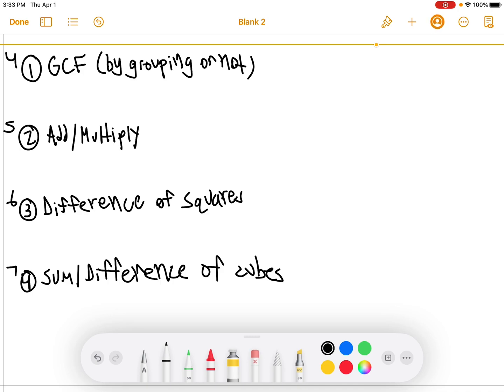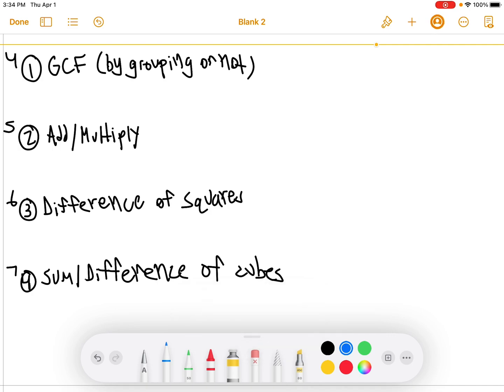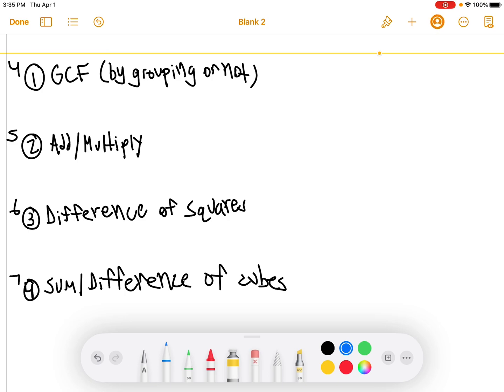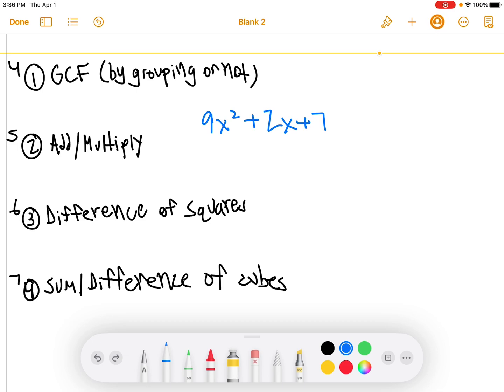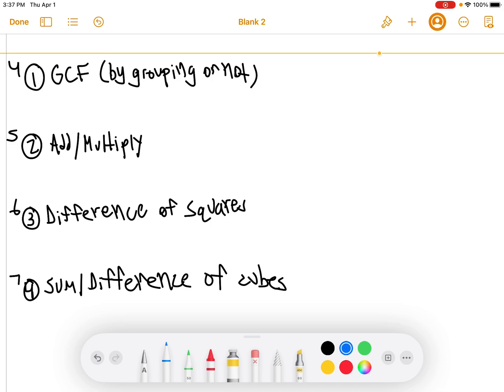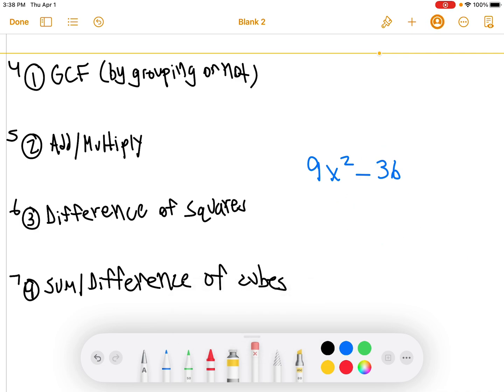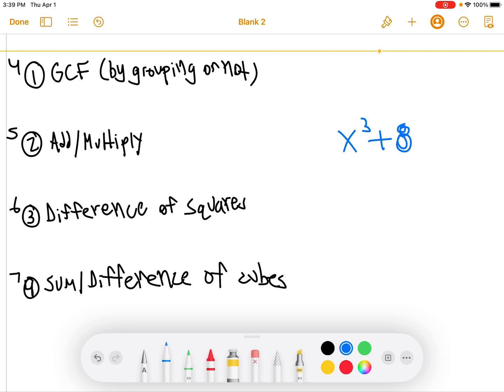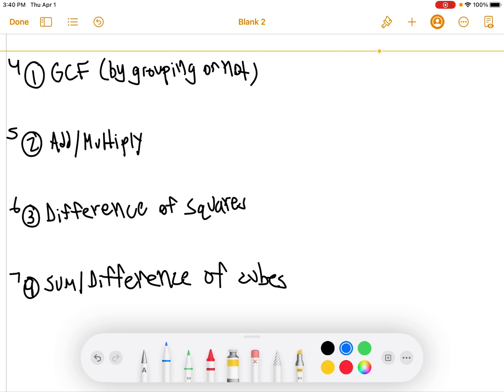JNAL ALG2: Unit 4 - Lesson 3: Ways to Factor Polynomials and When to use them